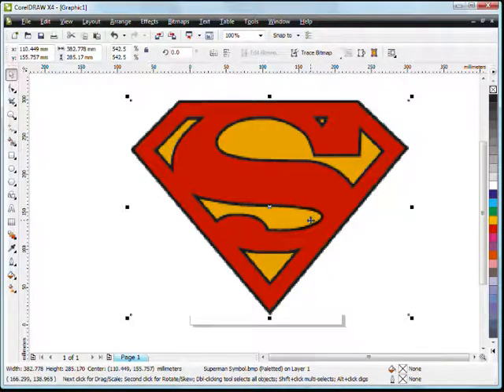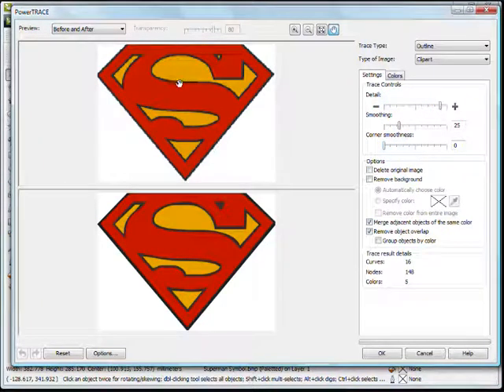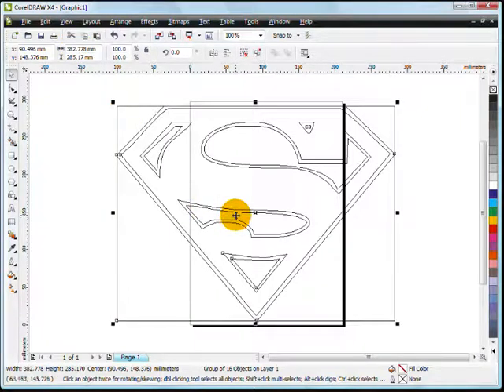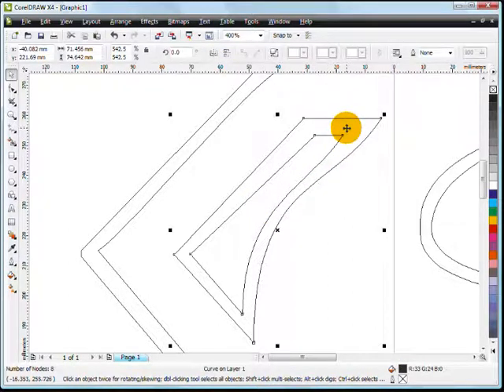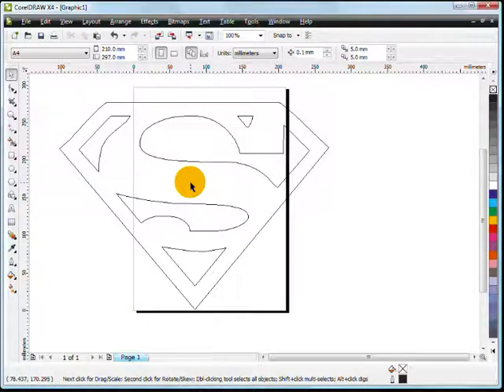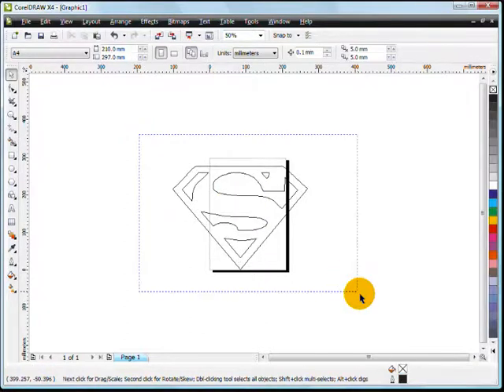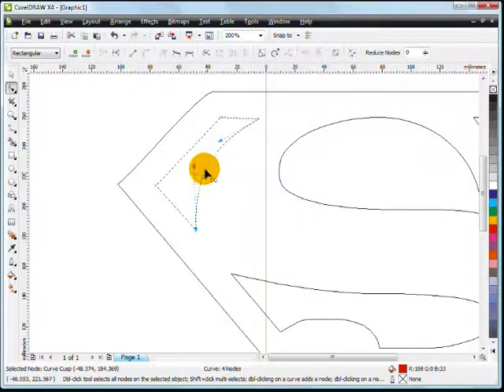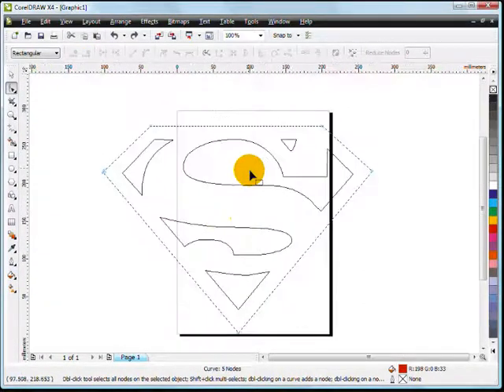Gunnar SPT32 Software - Solutions for Importing from Corel Draw - Part 1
This tutorial video demonstrates the basic tips and procedure for importing your own designs, cliparts and logos from Corel Draw, into Gunnar SPT32 CMC software. It uses Corel Draw X4 and Gunnar SPT32 V6.32.